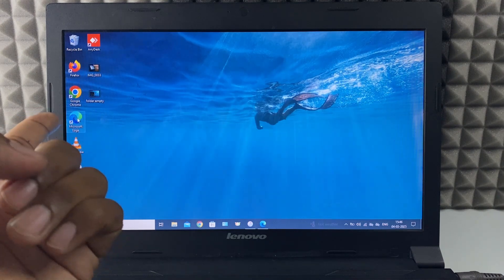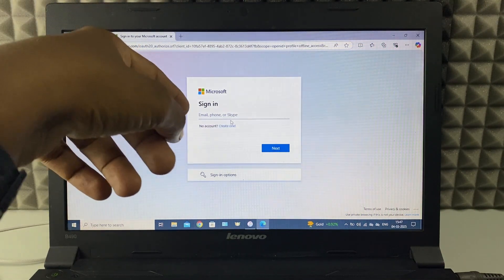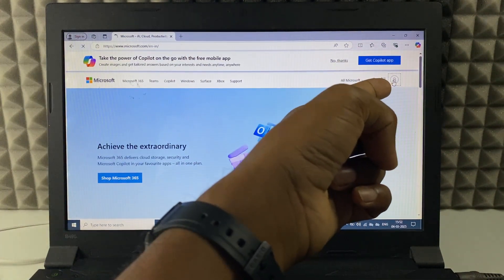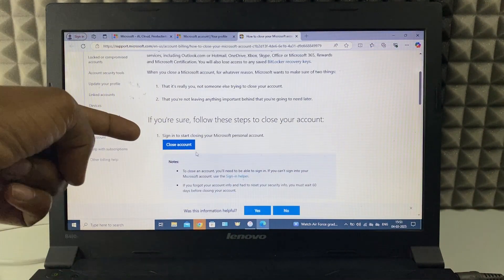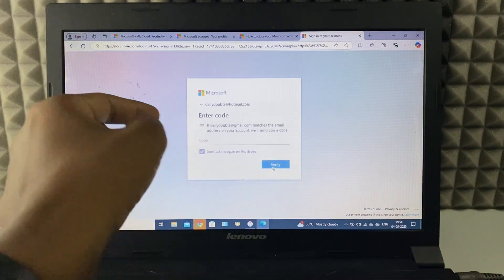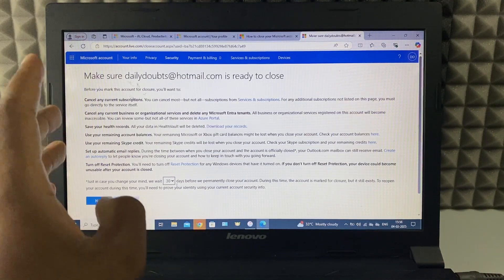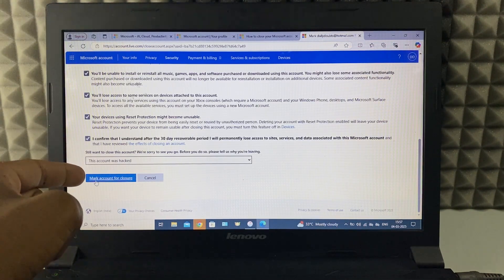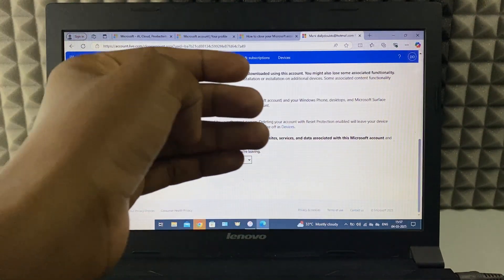how to delete microsoft account in lenovo laptop (2025)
How to Delete Microsoft Account in Lenovo Laptop? In this video, I show you how to permanently delete microsoft account on lenovo laptop(windows). Actually, You can easily remove microsoft account on lenovo laptop.